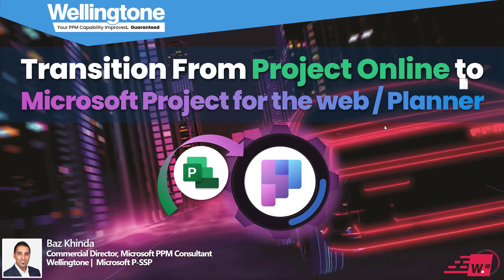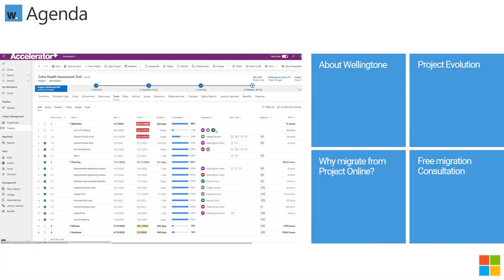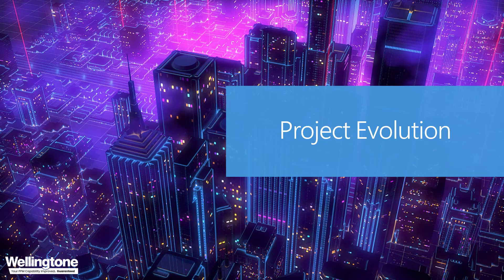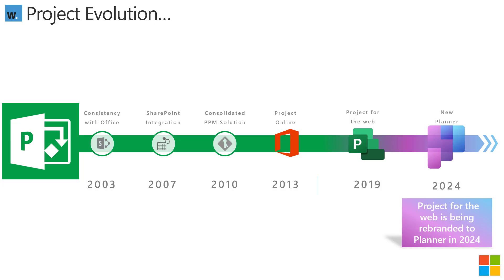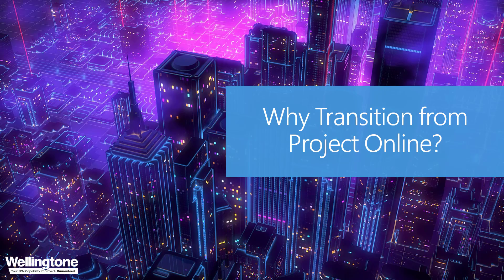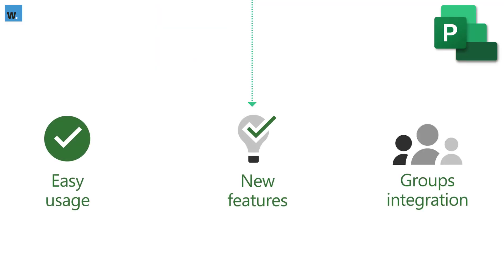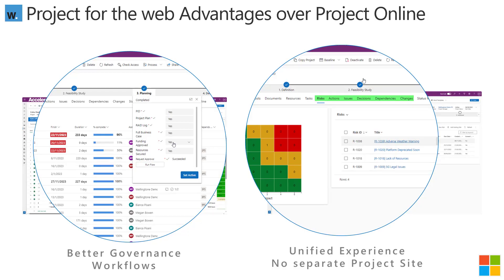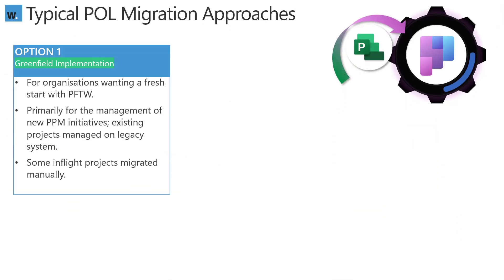Move From Microsoft Project Online to Project for the web / Planner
Are you thinking about making the move from Microsoft Project Online to Project for the web? This webinar highlights some of the key reasons why should consider the change and the options available to transition or migrate.

🏆 We are Microsoft’s 2025 global Partner of the Year for Project & Portfolio Management, recognised as the leading partner for Microsoft Planner. Our Accelerator+ solution gives teams a complete, enterprise-ready project management solution powered by Microsoft 365.

Wellingtone:
We work with our clients as their trusted partner, increasing their ability to deliver projects and driving success for their organisation. We are a finalist of the Project and Portfolio Management 2024 Microsoft Partner of the Year Award. We have offices in Spain, UK, USA and India.

0:00 - Intro
1:07 - About Wellingtone
1:41 - The Evolution of Microsoft Project, Accelerator+ Power App
4:49 - Why Transition from Project Online?
9:35 - Typical Approaches for Migrating from Project Online
11:51: Book your FREE Migration Consultation
12:45 - Contact Details